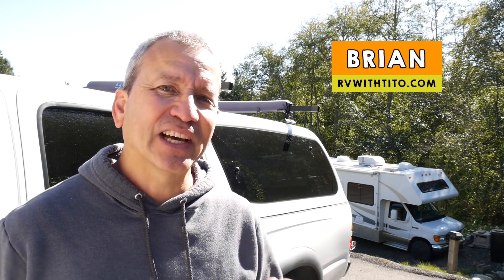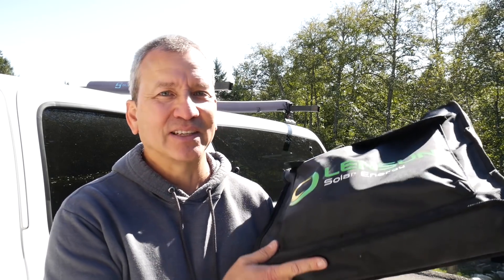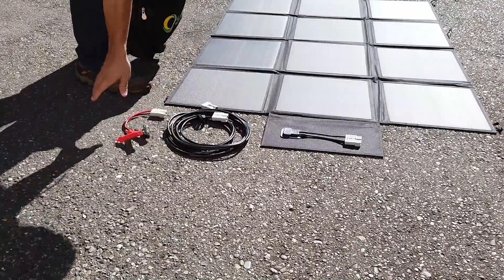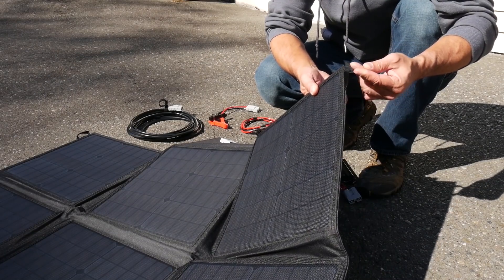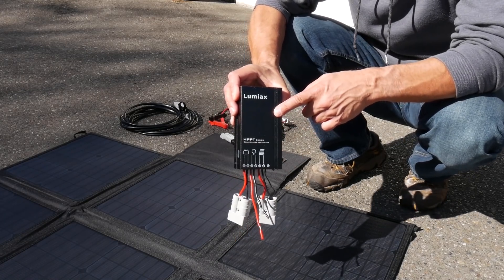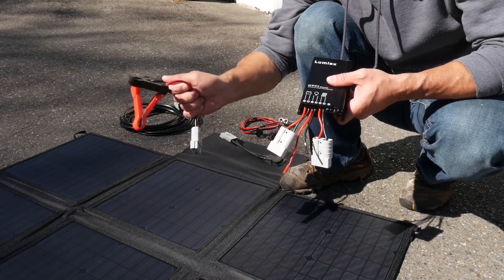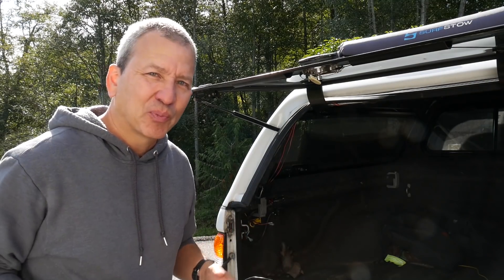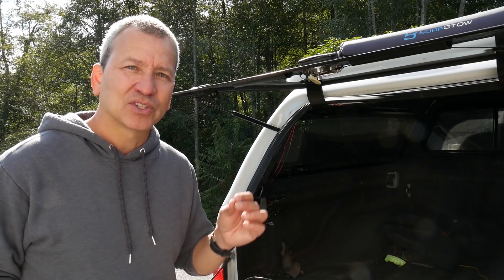(Review) Lensun 200 Watt Foldable Portable Solar Panel with MPPT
Here's a SPACE-SAVING Portable Solar Panel for RV, camping, van or overlanding. Review of the new Lensun 200 Watt Foldable Solar Blanket.

Suction Cups I Used for Mounting
Anderson Connectors

MORE ABOUT THIS REVIEW
I was excited to test this product, because this was the first portable solar blanket of this type I have seen that provided 200 Watts of power output. It's also priced competitively with other 200 watt portable solar kits out there.

The biggest PRO for me is the portability and size of this package. Other 200 watt portable solar panel suitcases are large and heavy to carry around. This one weighs in at around 15 pounds and fits in this bag. It's small and easily stored in a van, off-road overland vehicle, and of-course RV. This is also the first portable solar kit I've seen that comes with an MPPT charge controller which is why I spent a bit of time testing that component. The final PRO for me is that I can use this as a stand-alone solar panel. I already have a dedicated Victron MPPT solar charge controller for my portable panels. I'm able to simply connect the MC4 adapter to the panel and connect this panel to my RV. It worked like a champ. I'm looking forward to testing it more in the field.

The only two CONS I have is the weak mounting points and inability to use this MPPT charge controller with lithium/LiFePO4 batteries. Lithium batteries are becoming more popular these days and not being compatible limits how you can use this system.

** UPDATE (NOV2019) **
CHARGING LITHIUM BATTERIES - Good News! Lensun provided a Lithium compatible MPPT charge controller that charges Lithium/LiFEP04 batteries. I tested it out and it works fine. See the picture I posted in the community section of my channel.
GROMMETS: I also added grommets to each side. Those also work fine for hanging the panel and support the weight well. They should last a long time.

Other than that, I like almost everything I saw. Lensun is known for producing ETFE coated robust flexible solar panels, and these are inline with that.

MORE SPECS from LENSUN

Package Includes:
1 x 200W foldable solar blanket panel
1 x 15A Waterproof MPPT Solar Regulator
1 x 5m Anderson to Anderson Extension Lead
1 x Anderson to MC4 connectors (charge for solar generator)
1 x Anderson to Alligator Clip Adaptor(charge for battery)
1 x Heavy Duty Carry Bag

PERC - Passive Emitter and Rear Contact
Higher efficiency (21-22% efficient)

Rated Power Output: 200W
Optimum Operating Voltage [Vmp]: 18V
Open Circuit Voltage [Voc]: 21.24V
Short Circuit Current [Isc]: 12.22A
Cell Technology: Monocrystalline Solar Cells (PERC cells)
Solar Cells Efficiency： 18%
Production Tolerance: +3%
Output Type: Solar Cables, Solar Controller
Dimensions(unfolded): 1770 x 1100 x 5 mm/70 x 44 x 0.2 inch
Dimensions(folded): 380 x 380 x 75 mm/ 15 x 15 x 3 inch
Net. Weight: 7 kgs/15.4 lbs
All Technical data at standard test condition AM=1.5, E=1000W/mm, Tc=25℃